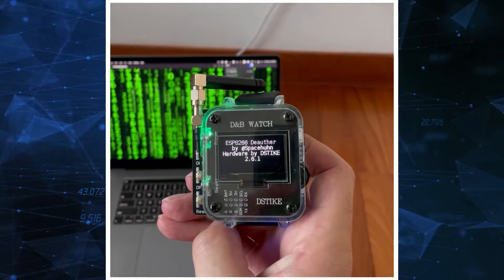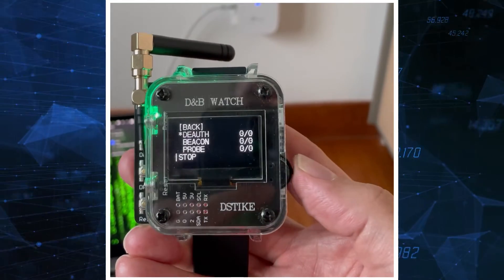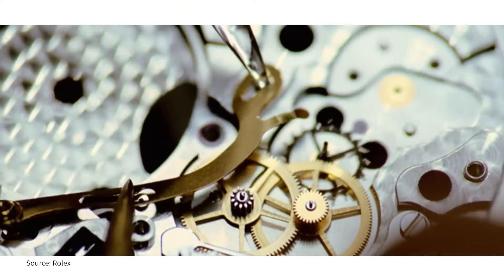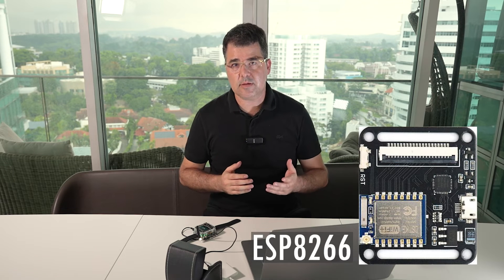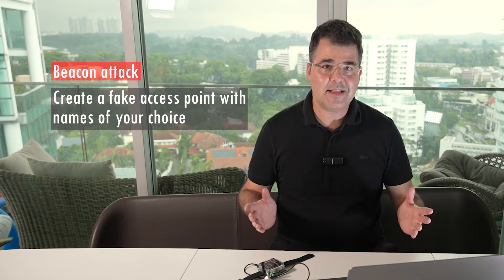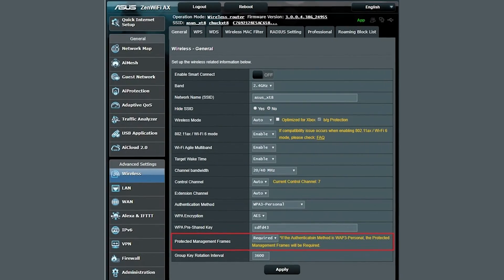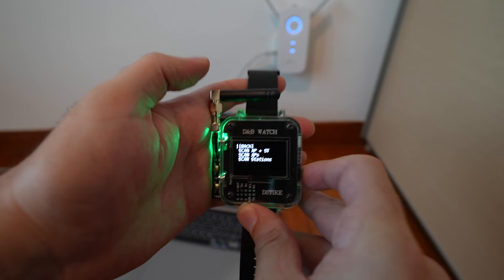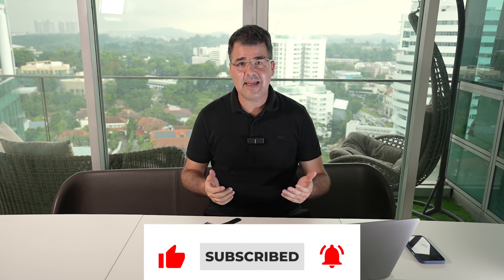wifi hacking watch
Devices like the Dstike watch or any similar device running the Deauther tool work by using deauthentication frames to tell a device to disconnect from a Wi-Fi network. You are basically getting someone's phone or laptop to quit being connected. Watch and learn more about this unique watch tool, how can you protect your APs and Stations against it and how you can replace it just in $3 while I paid $183 :-)

Yaniv Hoffman